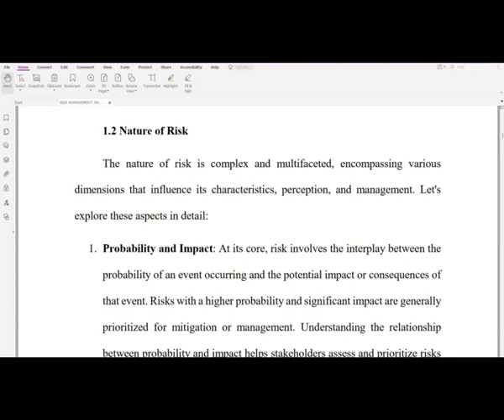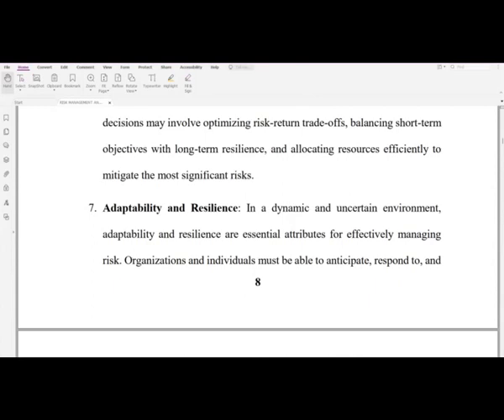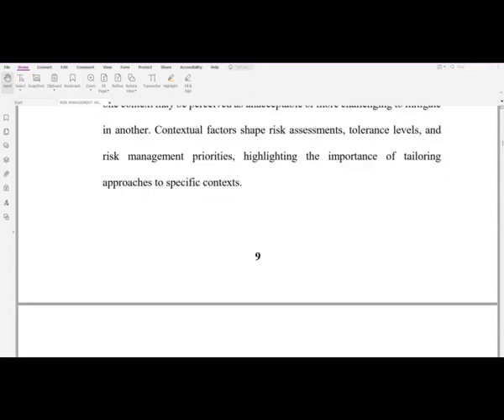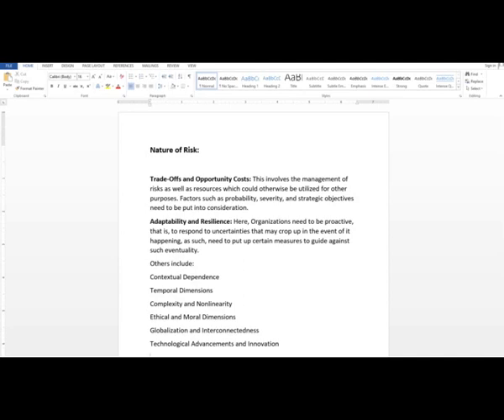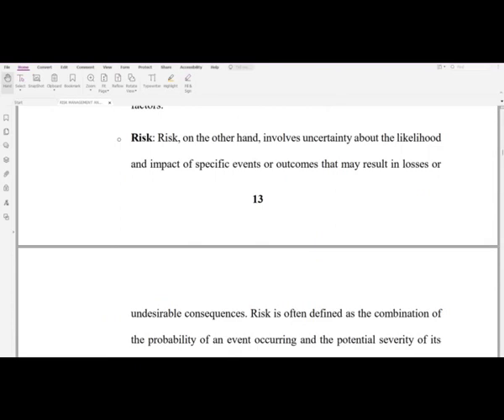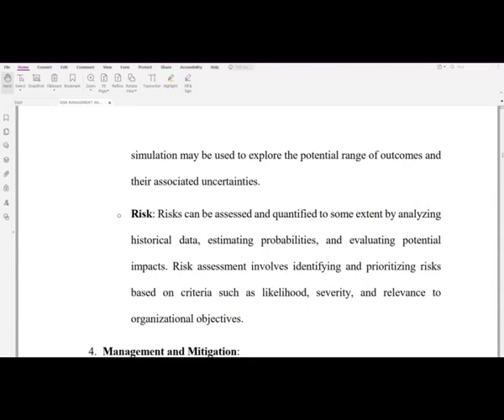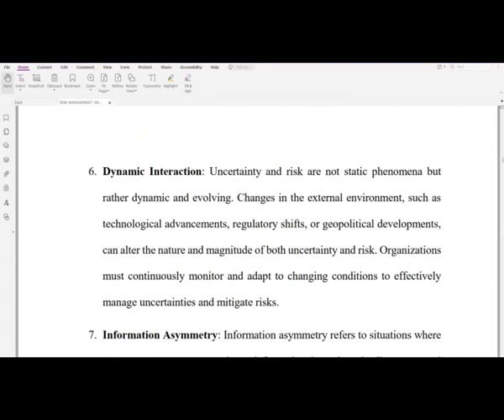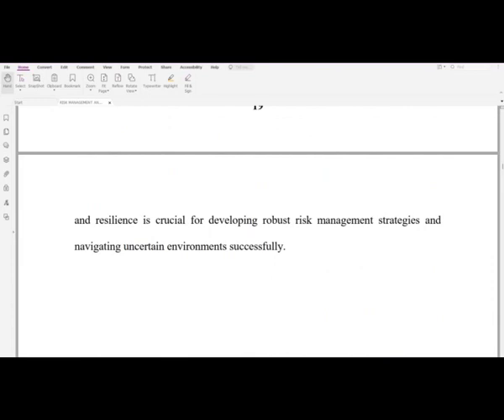Risk Management and Insurance 3